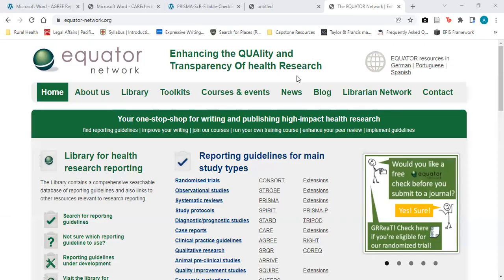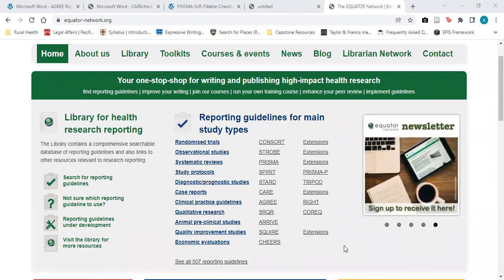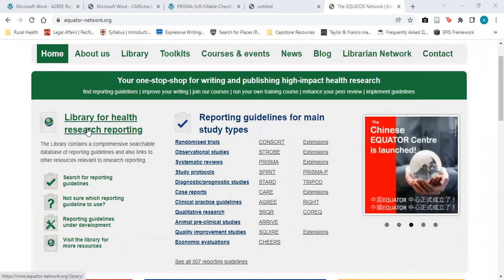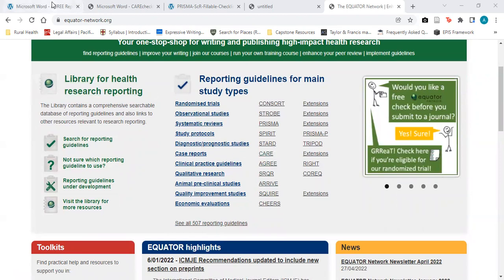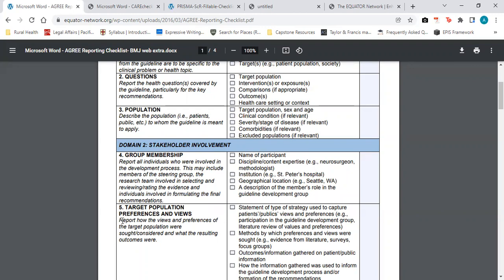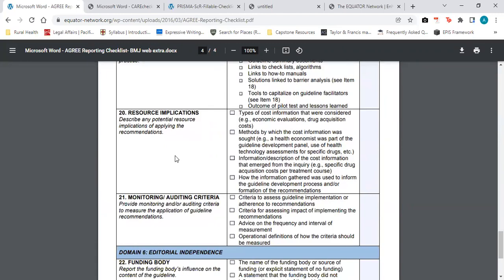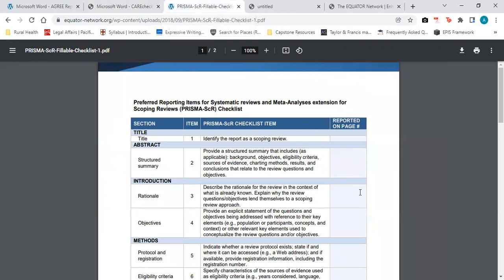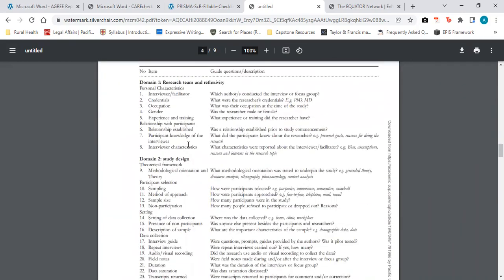Using the Equator Network Resources for Capstone Projects